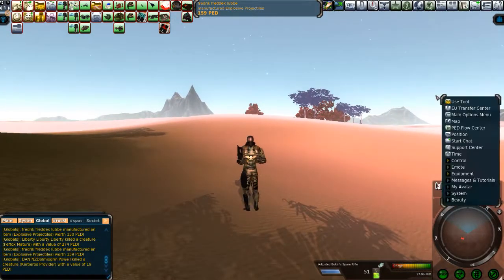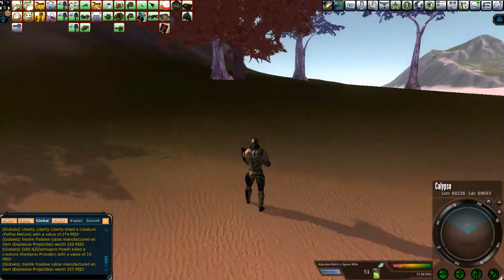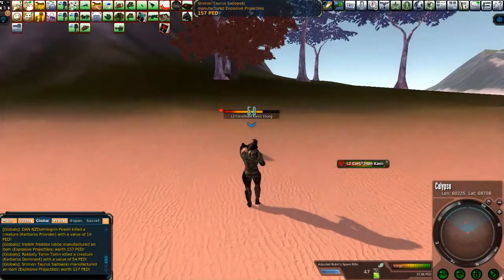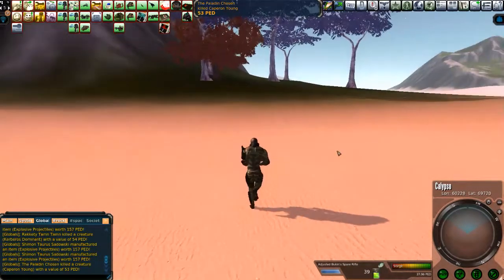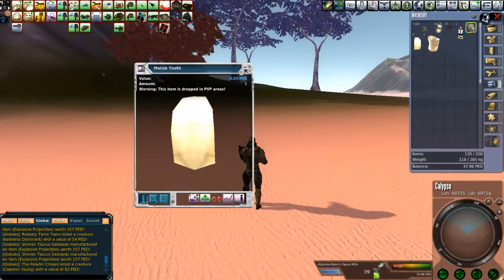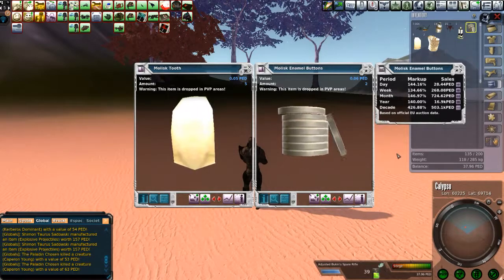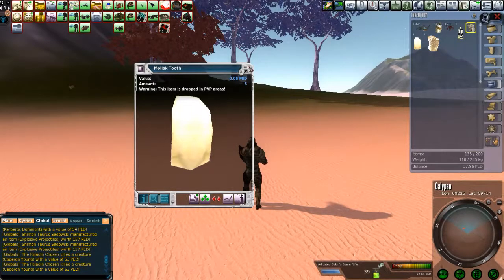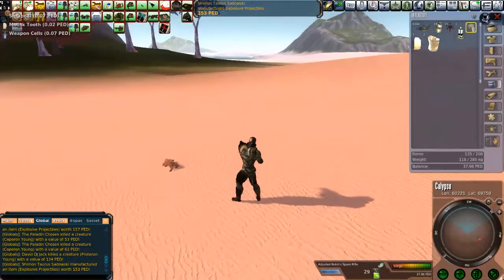Planet Calypso - June 2017 - ECO mollusk teeth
Don't shoot Mollusks, shoot rabbits? Yes!